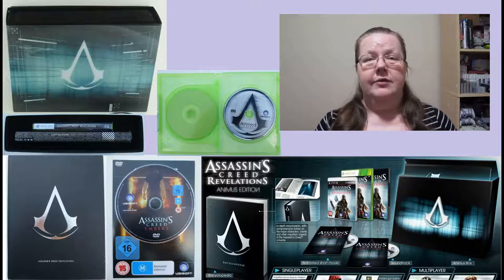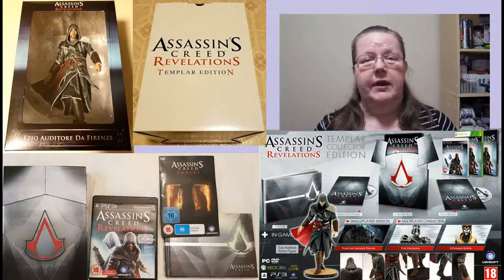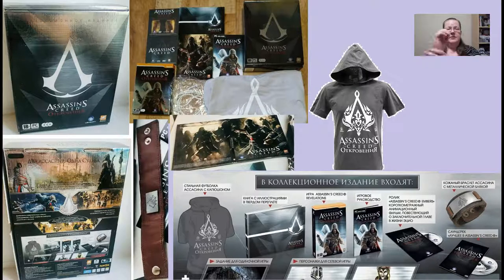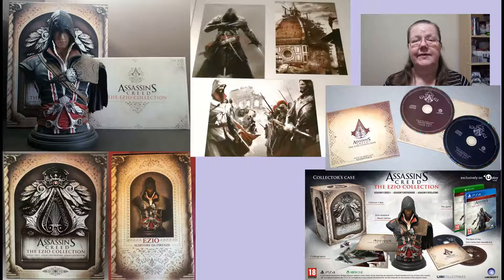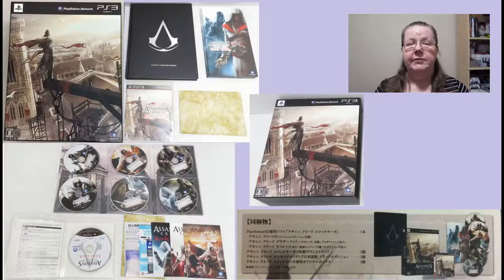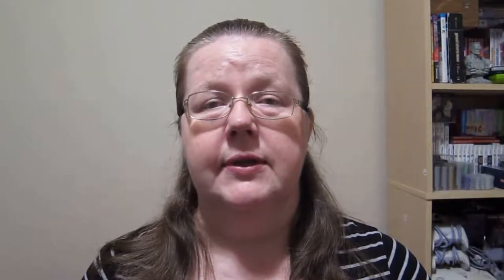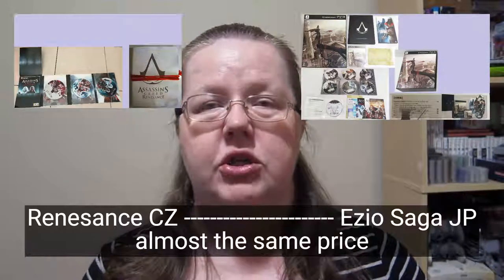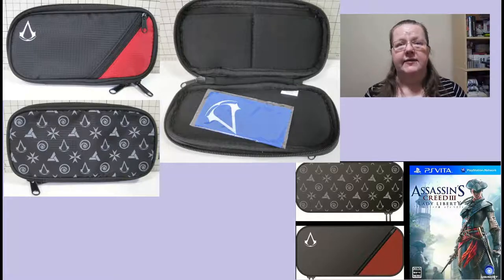Assassin's Creed Collector's Editions guide part 4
Assassin's Creed Revelation - game (2011) - an ultimate comprehensive guide for all game collectors.

Assassin's Creed games have lot of different collector editions.
Discover them all, the common ones, the rare ones and the impossible to find ones.
Use this video to finish your pride and joy - your collection.